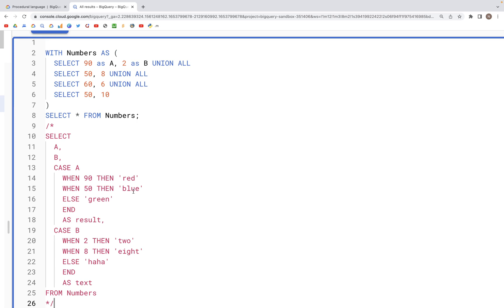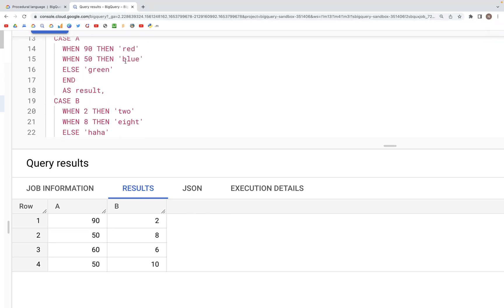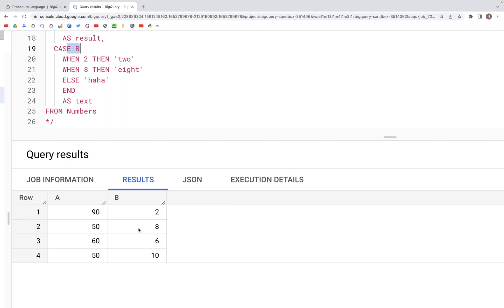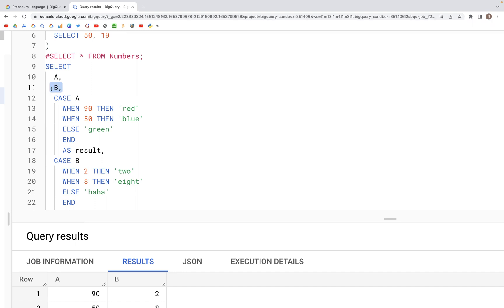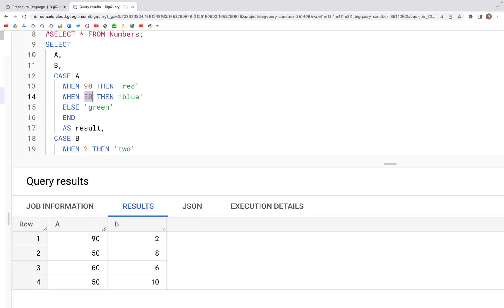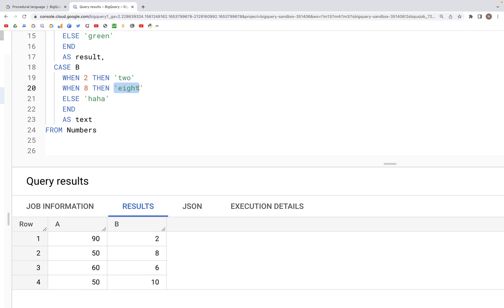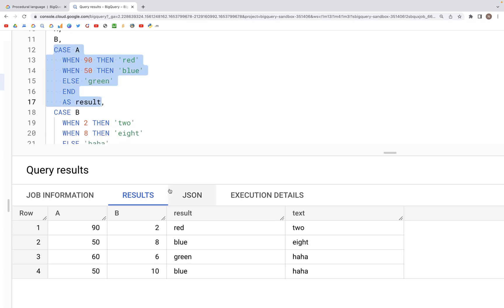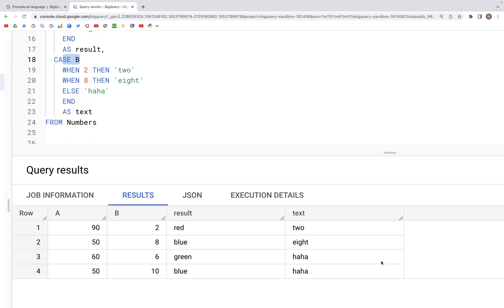39: CASE | SQL Tutorial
The video discusses BigQuery SQL:  CASE

00:00 - CASE
03:06 - Ending notes